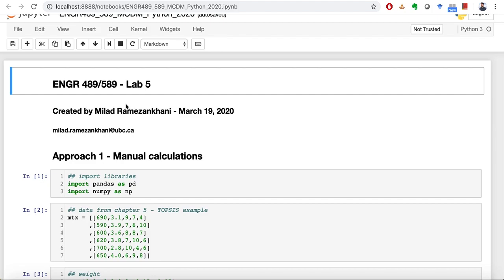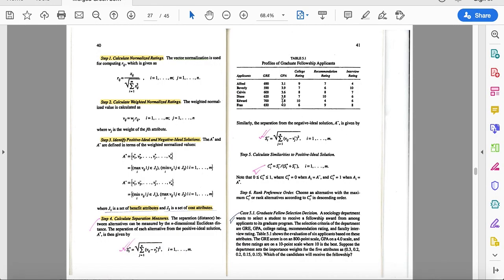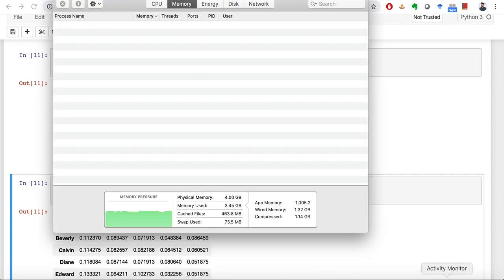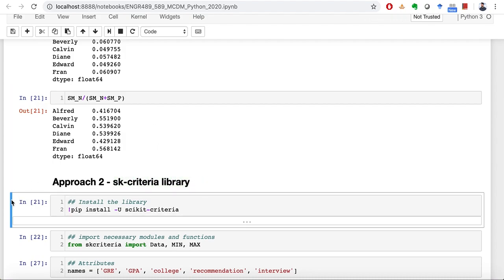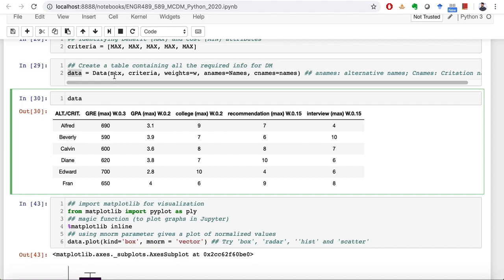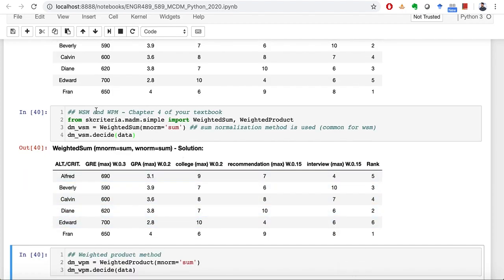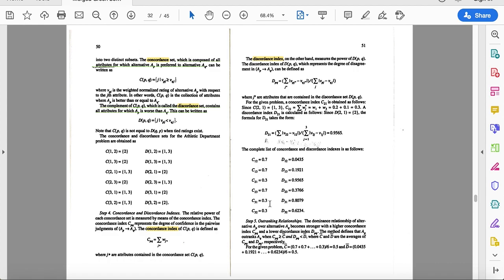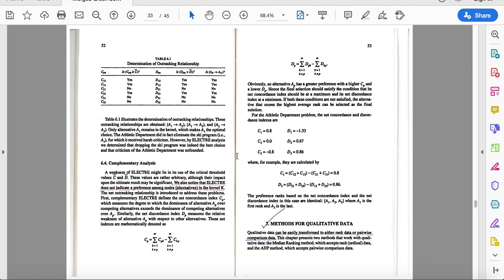ENGR 489/589 - MCDM - Python - March 2020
The Python code can be found on the course webpage on Canvas.
Methods covered:
- TOPSIS
- ELECTRE
- WSM and WPM